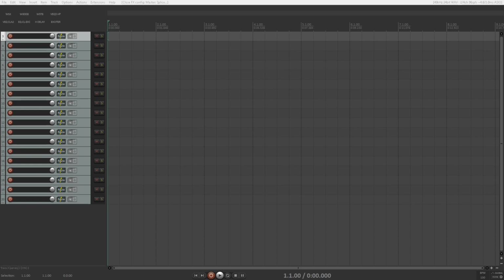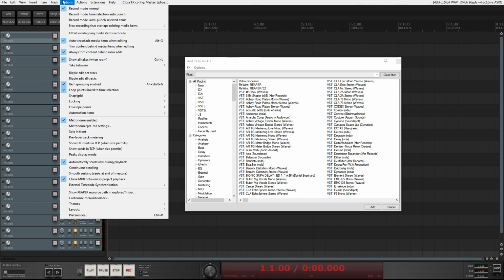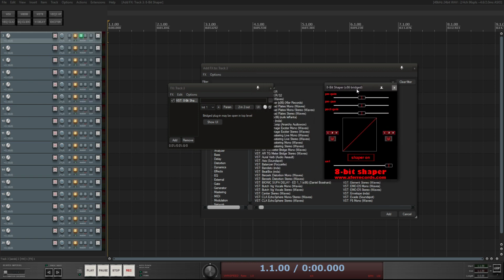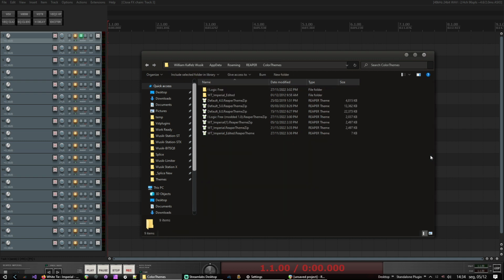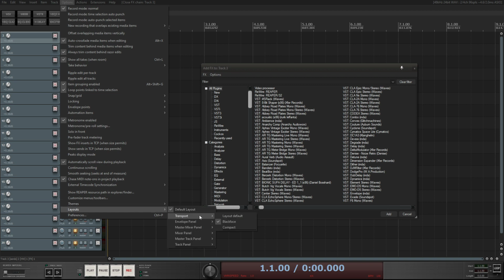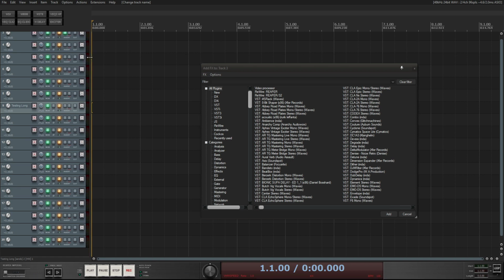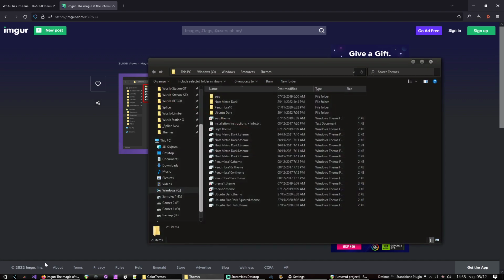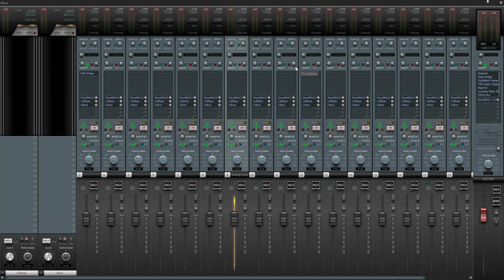Reaper Custom Theme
Original Imperial Theme